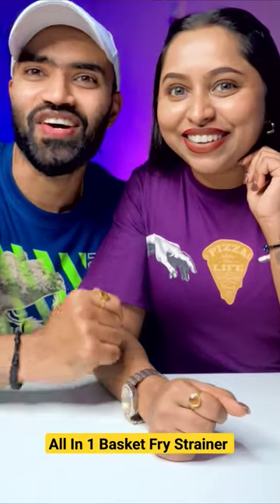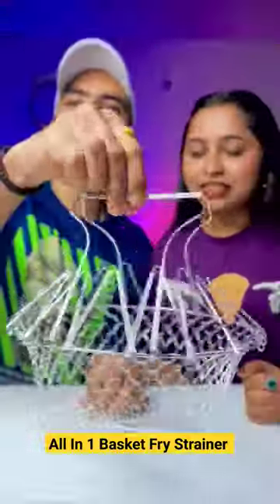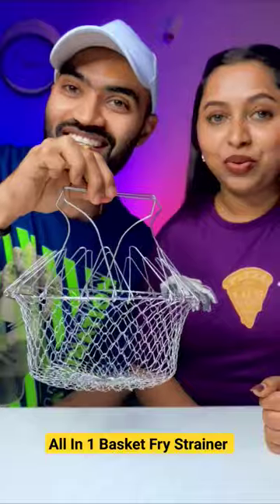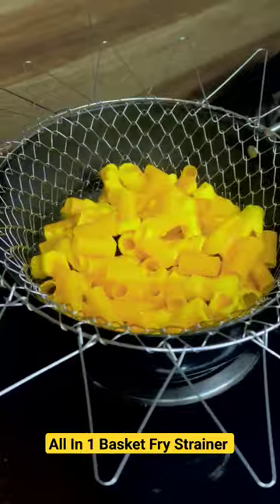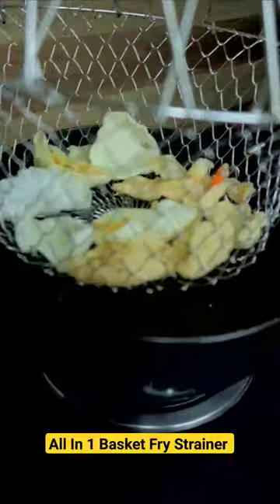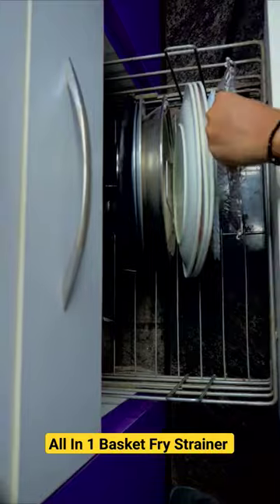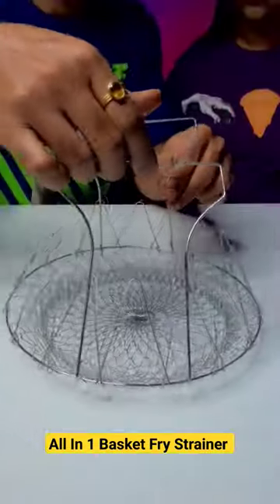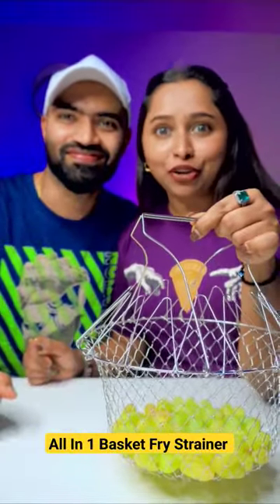Kitchen With This MustHave Basket Strainer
Viral Basket Fry Stainer Uses

Basket Stainer For Your Kitchen
Best Useful gadgets
Best Kitchen Finds
Daily Use Gadgets
Amazon Must Haves
Kitchen Essentials
Amazon Kitchen Gadgets
Stainer For Deep fry
All In One Stainer
Viral Basket Stainer
Testing Viral Tiktok Products
Stainless Steel Stainer